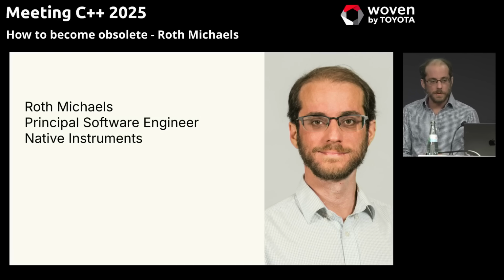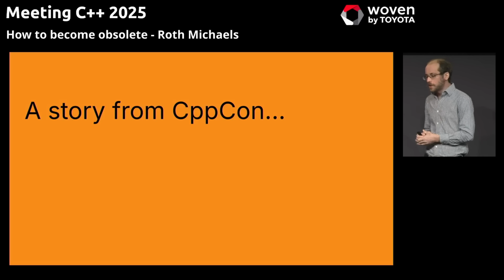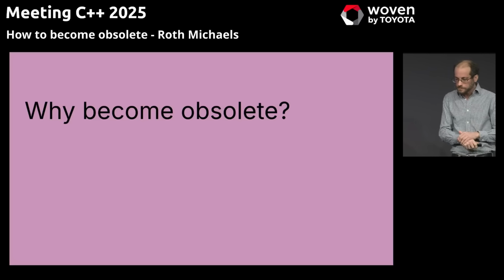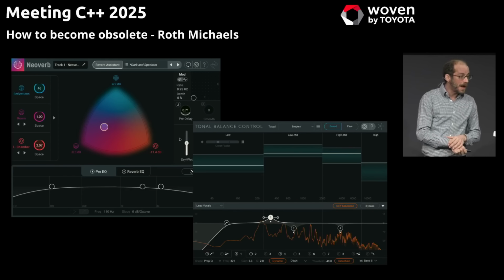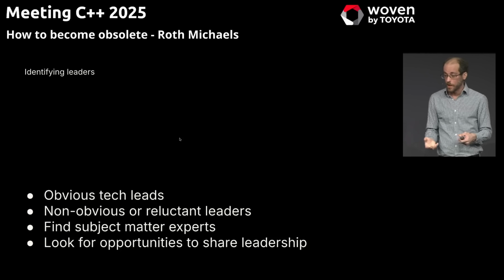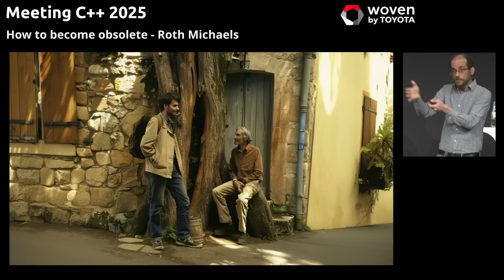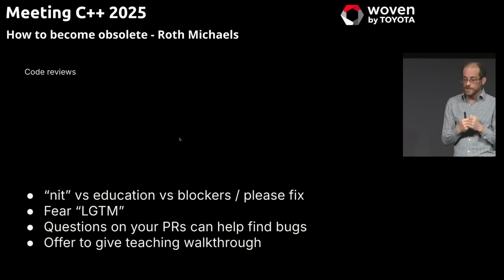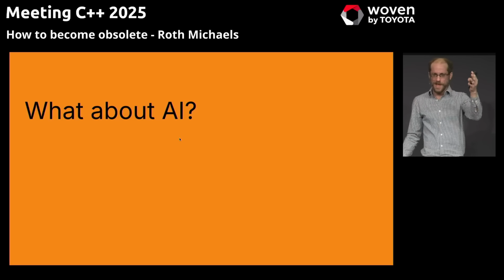How to become obsolete - Roth Michaels - Meeting C++ 2025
A sign of a good leader is that over time their team no longer requires their leadership. This allows a leader to look forward and take on new projects or larger teams/organizations to scale their impact. For an organization this trajectory of a leader also removes long-term reliance on a single point of success to ensure the ability to work with a codebase is not compromised when the original leaders are gone.

A team no longer needing their leader is not merely a topic of team autonomy. Engineering leaders—whether senior/staff engineers, team leads, or managers—may have specialized programming language/tooling knowledge, domain expertise, or institutional knowledge that is relied upon by those they lead. This knowledge bottleneck is not scalable which is why mentorship and skill development of engineers one leads is so important.

In this talk we will cover real experiences from the speaker becoming first obsolete on their team, teams, and then organization. We will discuss mentorship and teaching methods from pair programming to the socratic method. We will also look at examples of real world bugs and how to teach someone to find the solution vs merely unblocking a less experienced developer.